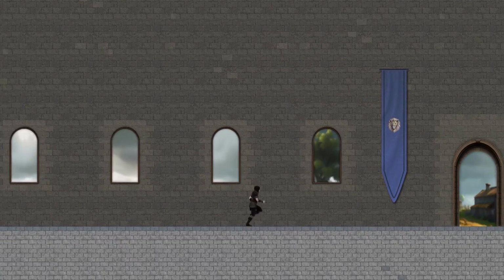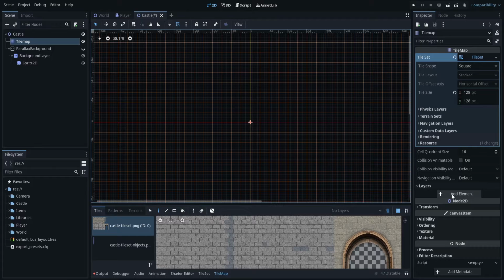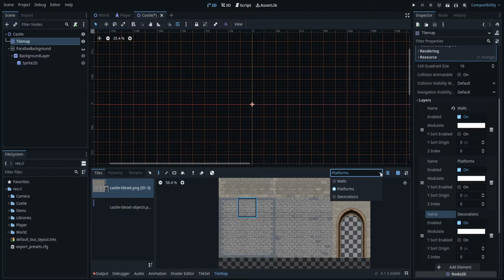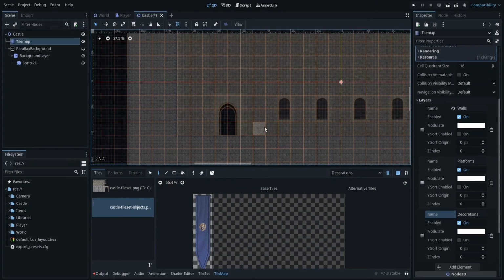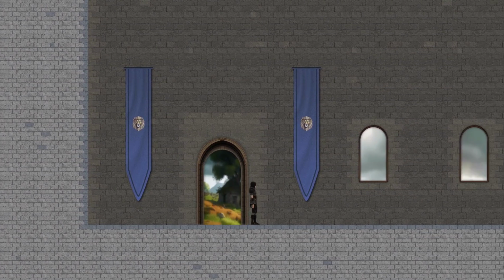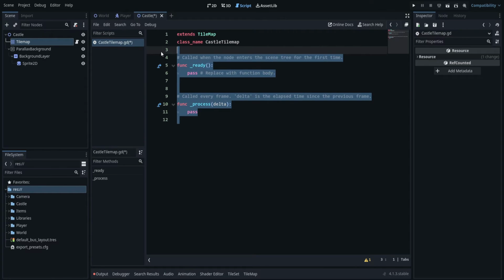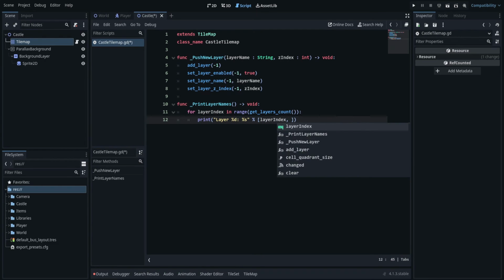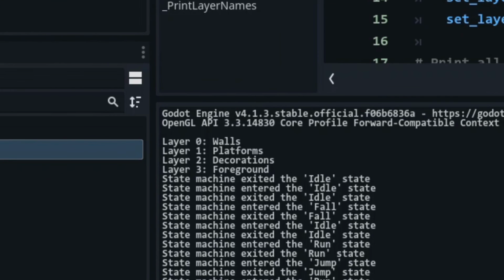Godot Tilemap Layers: How to Access them from Godot Editor and GDScript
In this Godot tutorial, we are discussing Godot tilemap layers. First, we will discuss what the Tilemap node layers are. Then, I will show you how to add and modify layers from the Godot editor. Finally, I will demonstrate a small example of how you can access the layers from GDScript.

The Tilemap node in Godot 4 has the ability to layer tiles on top of each other to create groups. Each tilemap layer has several properties that you can change to affect all tiles in that layer. You can change properties like the z-index, color modulation, or Y-sort.

00:00 Intro
00:14 What are Tilemap Layers?
00:34 Access layers from Godot editor
02:24 Access layers from GDScript code
04:36 Outro